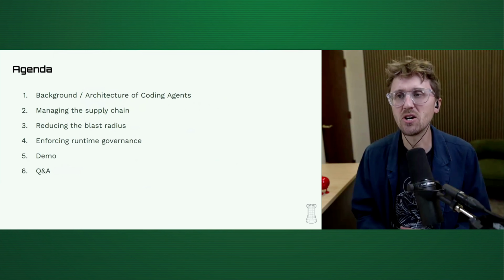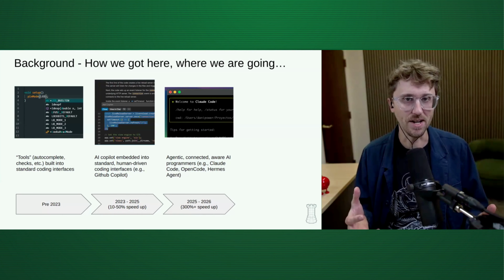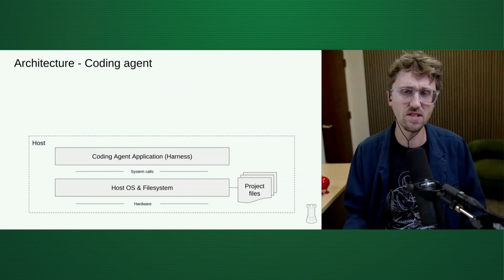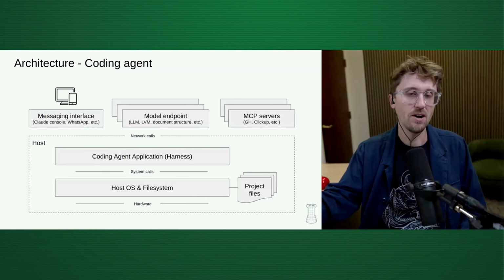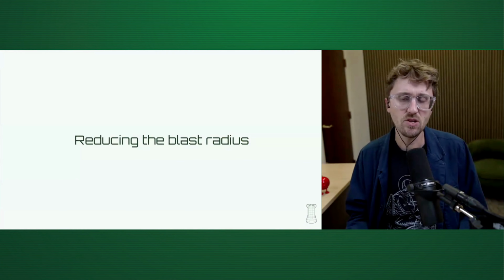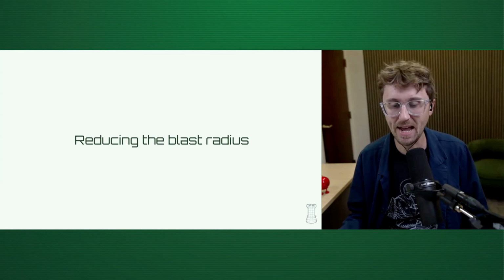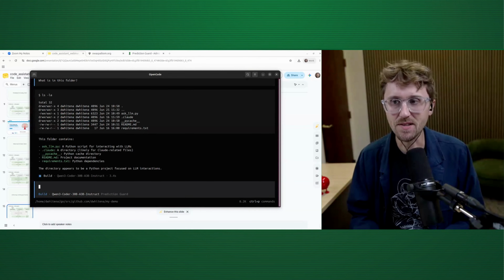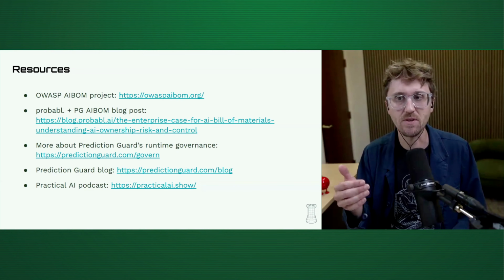EP14: Transform Your Engineering Org with Agentic Coding While Enforcing Strict AI Governance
If your engineering organization isn't adopting agentic coding tools like Claude Code or Cursor, they are getting left behind. Developers are eager to integrate these tools into their workflows, because they see the clear productivity gains. However, organizations remain concerned about these tools operating in an uncontrolled manner where they could take destructive action (deleting databases), accumulate huge usage costs, and introduce vulnerabilities into repositories.

In this focused, 30 minute session, we demonstrate how to enforce AI governance on top of tools like Claude Code with Prediction Guard. We show how to control and monitor usage of these agentic coding tools without negatively impacting the developer experience.
What We Cover:

•  The Agentic Development Blueprint: An introduction to modern agentic coding workflows and the surrounding agent harnesses.
• Seamless Governance Enforcement: An architecture for seamlessly connecting your agentic coding tools into production grade AI governance enforcement.
•  Live Demo: A real time look at common developer interactions powered by agentic coding tools with full governance enforcement and observability.

Key Takeaways:
•  The Competitive Necessity of Agentic Tools: Organizations that hesitate due to safety concerns risk being left behind by faster-moving competitors.
•  Balancing Speed with Control: The primary barrier to adoption isn't developer interest, but organizational risk. The solution presented is a governance layer (via Prediction Guard) that monitors and controls these agents without creating friction for the developer.
• A Blueprint for Production-Grade Governance: Adopting AI agents isn't just about downloading a tool; it requires a specific architectural approach.

🎙️ Featuring:
Daniel Whitenack, CEO of Prediction Guard